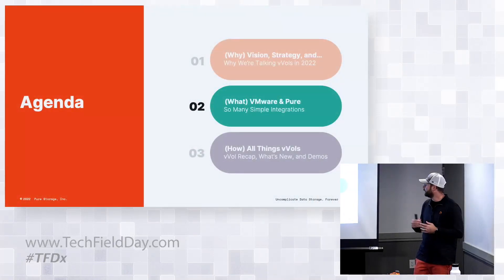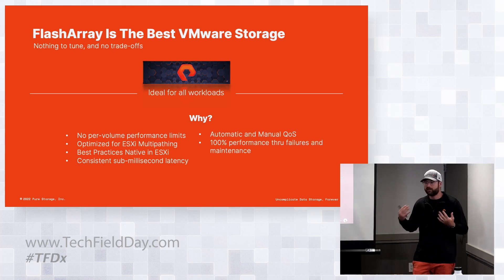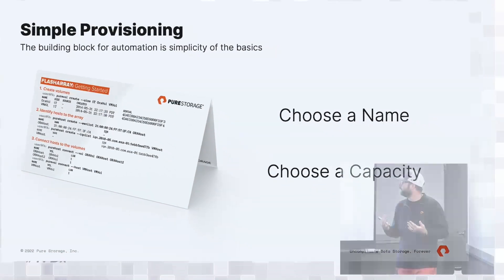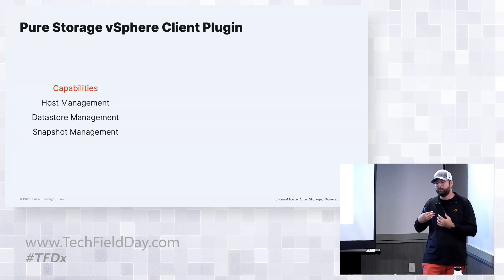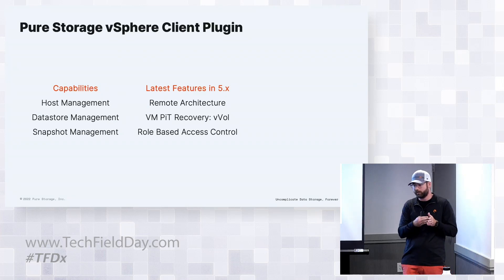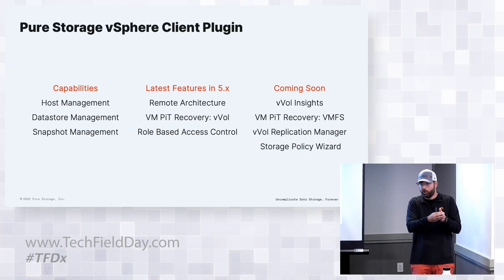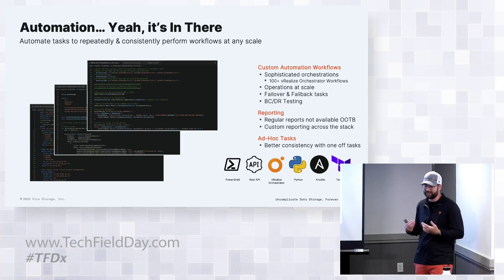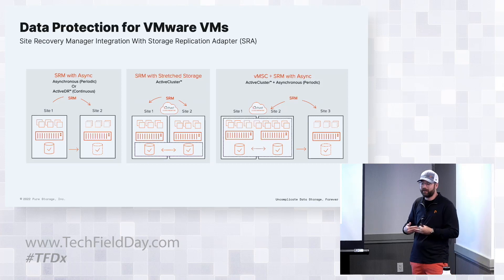VMware and Pure Storage: So Many Simple Integrations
David Stamen, Principal Field Solutions Architect, and Andrew Miller, Principal Technologist, discuss FlashArray’s simplicity, why it’s the best VMware storage, along with Pure’s vSphere client capabilities (current and what’s new) along with exploring the breadth of automation and data protection capabilities Pure offers integrated into VMware environments.